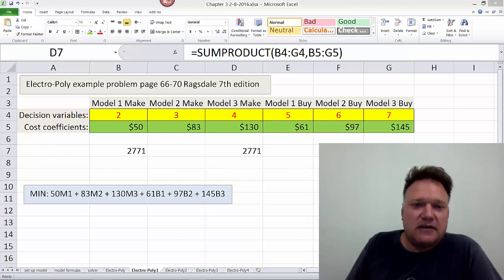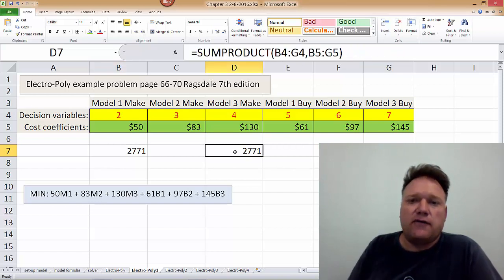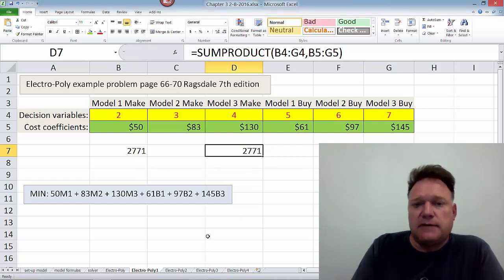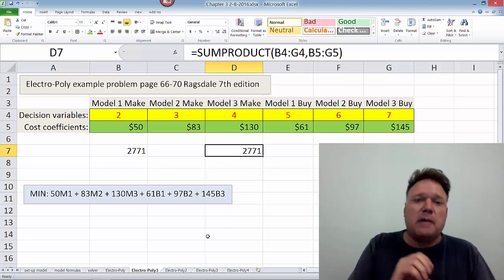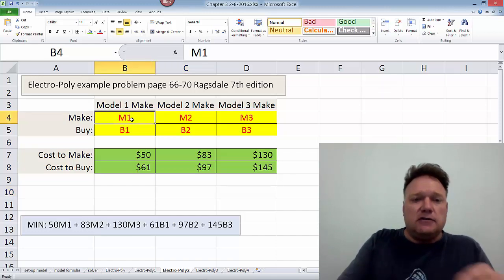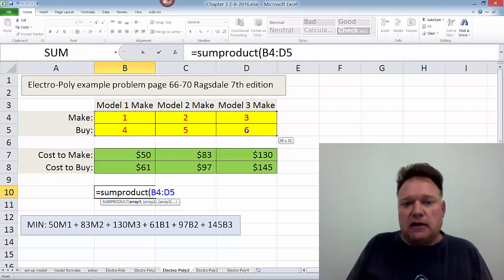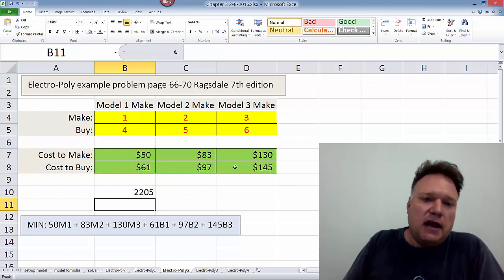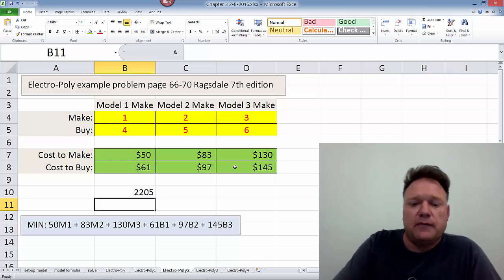19. Part 3 Electro-Poly Modeling using tables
Video 19. Part 3 Electro-Poly Modeling. In this video I demonstrate the use of tables to organize the decision variables and coefficients in your LP model. Problem from Chapter 3 of Cliff Ragsdale 7th edition Spreadsheet Modeling & Decision Analysis.